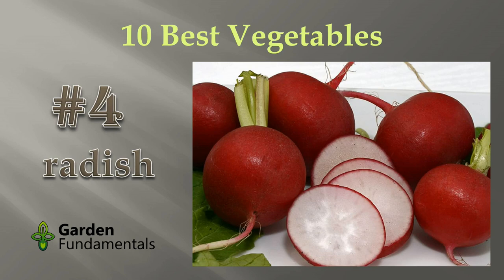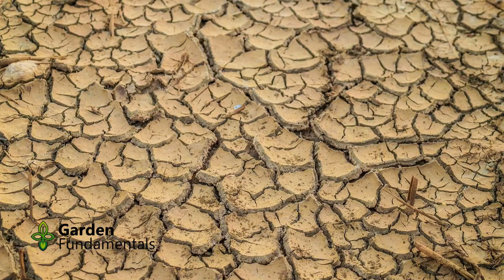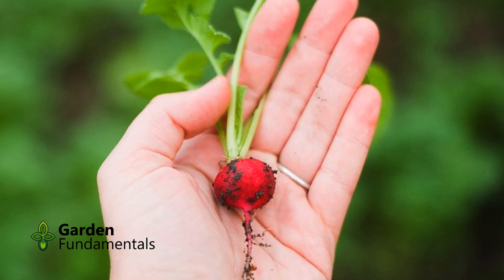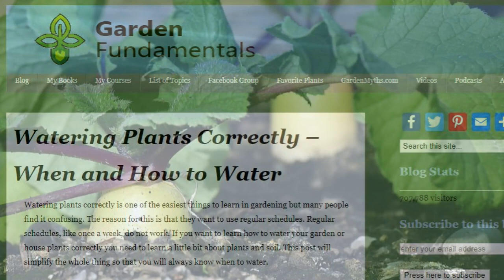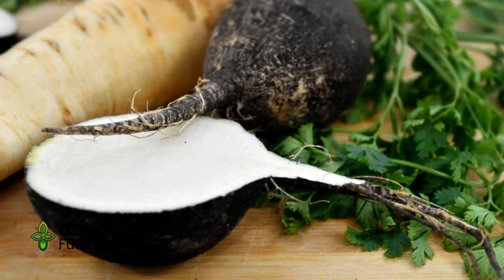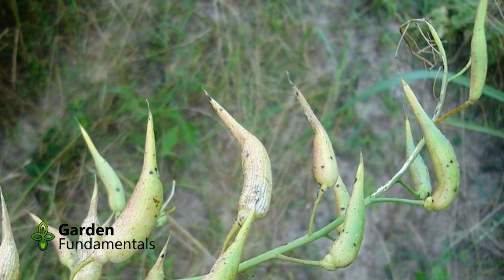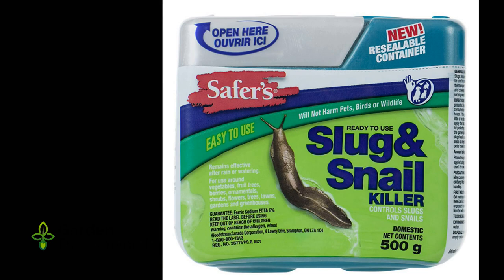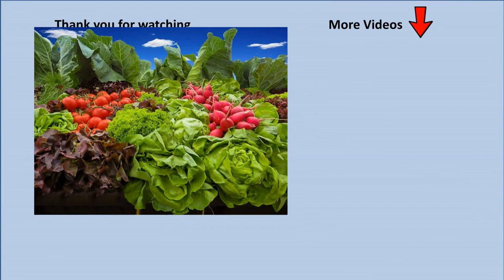Tips for Growing Radishes from Seed 🥗🥗🥗 Secretes to Growing in Heat of Summer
Radishes are easy and fast to grow. Learn the secretes to growing them all summer long - even in the heat of summer.

Tips for Growing Radishes 🥗🥗🥗 When to Seed and Harvest Radishes
You need to plant early and grow fast so they mature in cool weather.